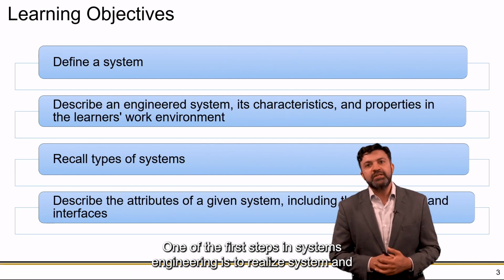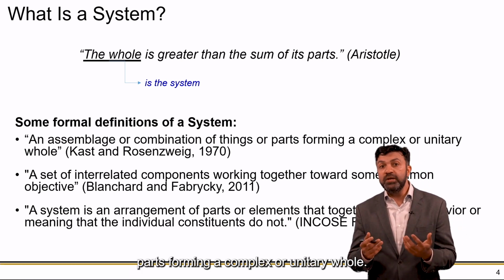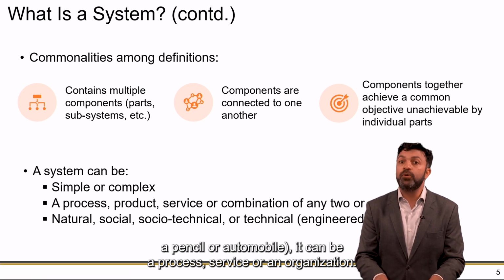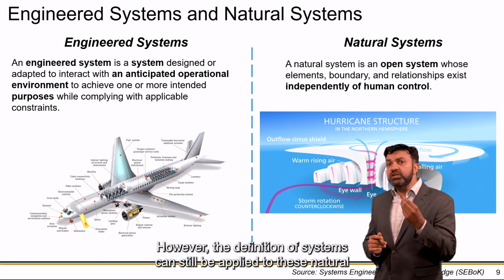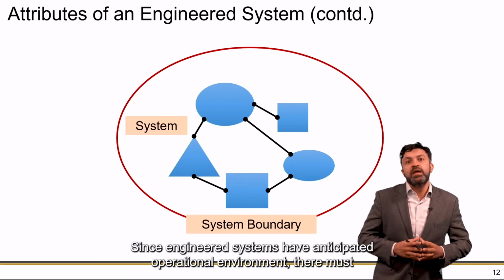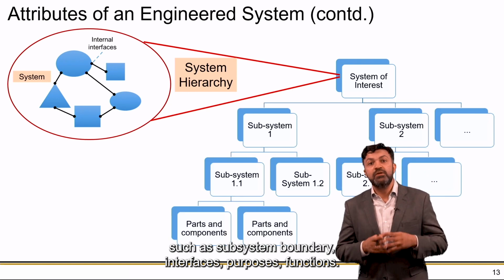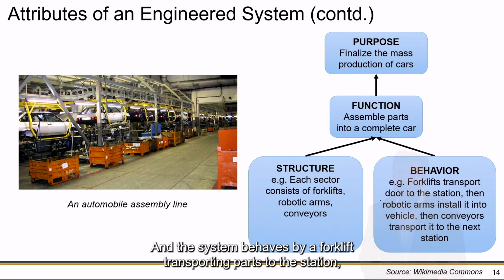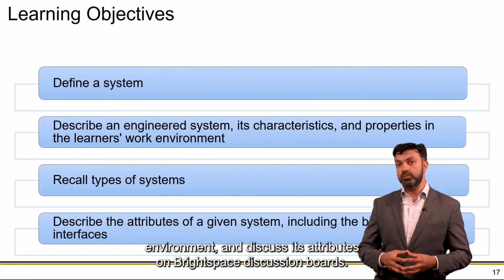Introduction to Systems Engineering and Model-Based SE | Purdue University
In this lecture, visiting Assistant Professor Ali Raz from Purdue University discusses what constitutes a "system" and the critical attributes associated with it such as purpose, function, structure, behavior, boundary, environment, interface, and hierarchy. Delve into the differences between simple and complex systems, and learn more about engineered systems, which are designed with a specific purpose in mind and operate within certain environments and constraints. This lecture is a must-watch for anyone looking to deepen their understanding of Systems Engineering, setting the stage for the next section on System Thinking—a holistic approach to solving systems engineering problems and challenges.

This video is part of Professor Raz's course "Introduction to Systems Engineering (SE) and Model-Based SE for Production Systems".